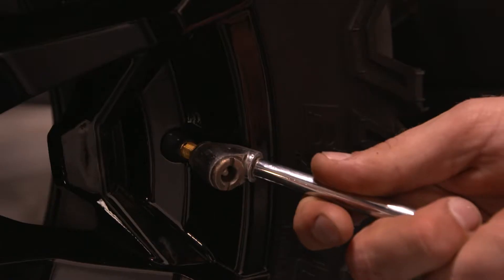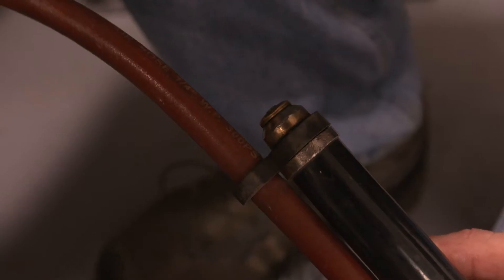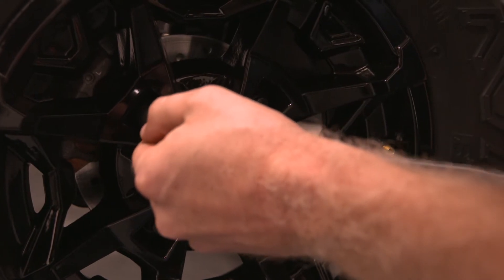ATV Maintenance • Mossy Oak University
Mossy Oak University on Mossy Oak GO